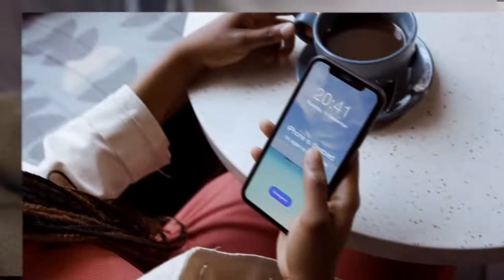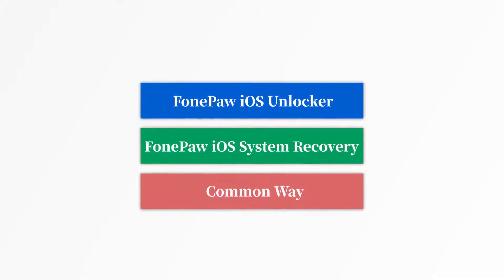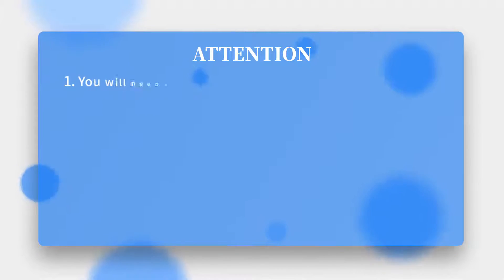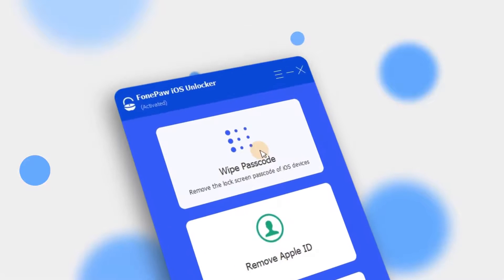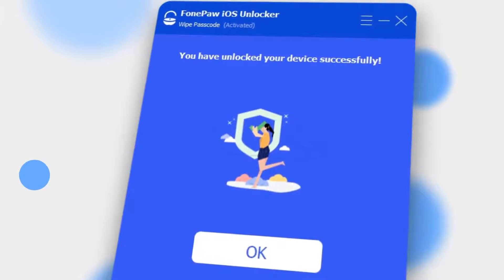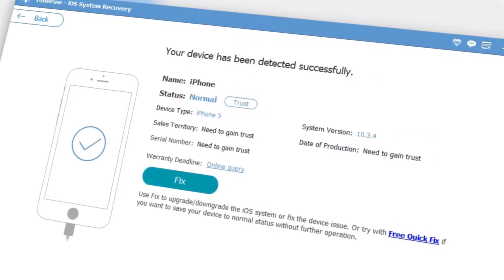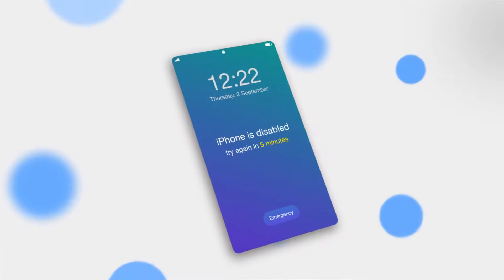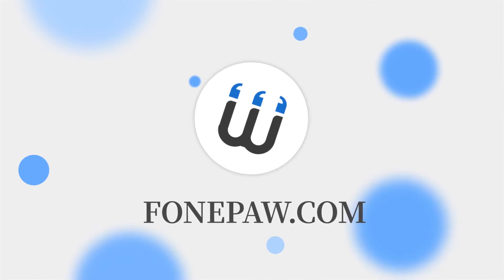iPhone is Disabled? How to Unlock it Without iTunes (2024)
How to unlock your iPhone if it shows an 'iPhone is Disabled' message? This video offers the ultimate solution to regain access to your device quickly and efficiently.

📌 Timestamps below to guide you through this video:
0:00 Intro
0:36 [Method 1] How to unlock disabled iPhone with FonePaw iOS Unlocker
1:55 [Method 2] How to unlock disabled iPhone with FonePaw iOS System Recovery
2:43 [Method 3] Common way to unlock disabled iPhone

If your iPhone is disabled, FonePaw iOS Unlocker is the quickest and most convenient way to help you fix this issue. It is a professional program that focuses on wiping the locked iPhone passcode, removing Apple ID, and retrieving the Screen Time passcode.

3 simple steps to unlock your iPhone with FonePaw iOS Unlocker
Step 1. Choose "Wipe Passcode"
Step 2. Download firmware for iPhone
Step 3. Confirm to unlock the passcode

Fix "iPhone is disabled" issue with FonePaw iOS System Recovery
Step 1. Launch FonePaw and move in iOS System Recovery.
Step 2. Connect iPhone to PC and select mode to fix.
Step 3. Download firmware and repair the system.